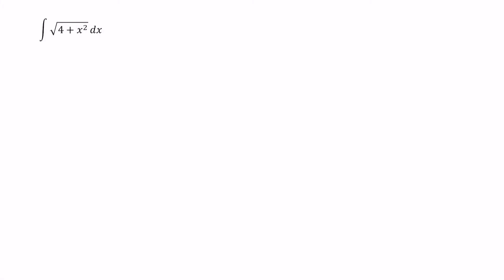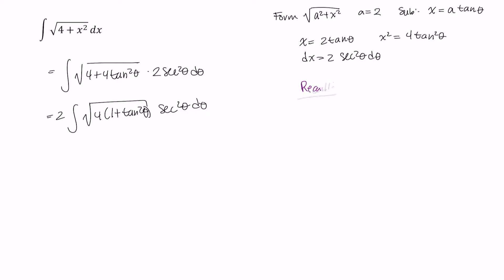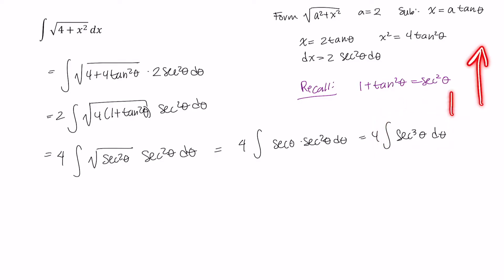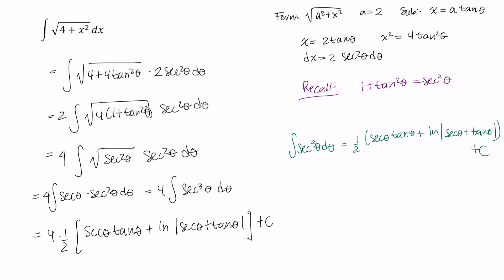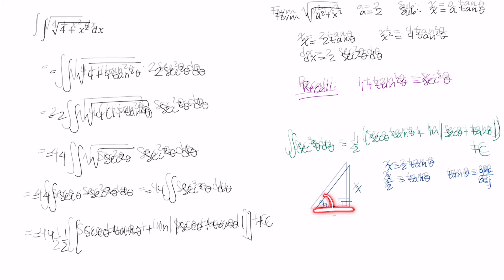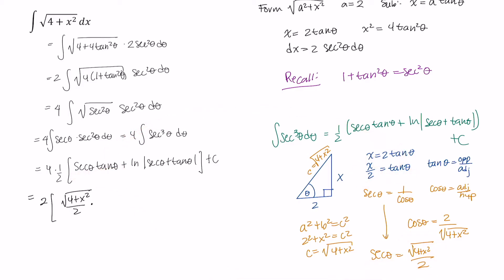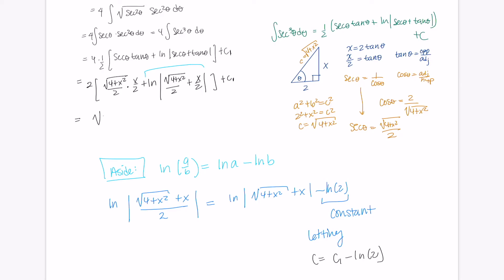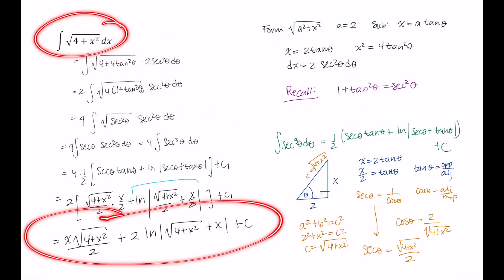Trigonometric substitution: 4 of 9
In this video, Professor Gonzalinajec demonstrates how to evaluate an integral using x = a tangent as a substitution.